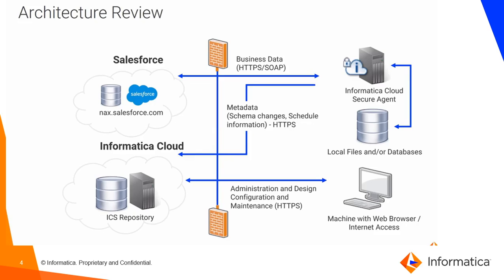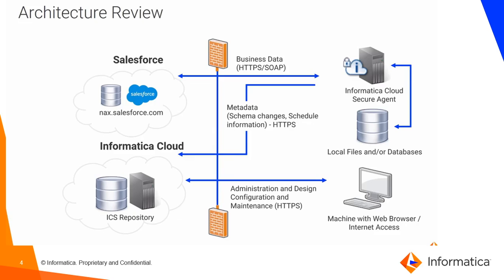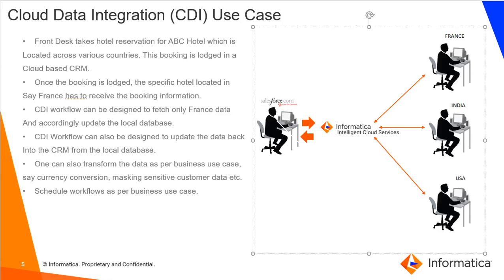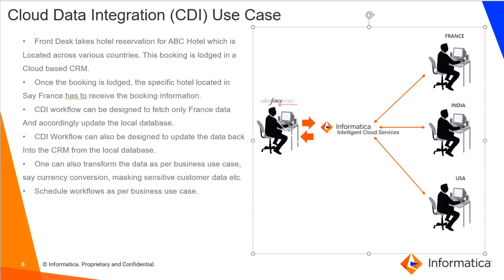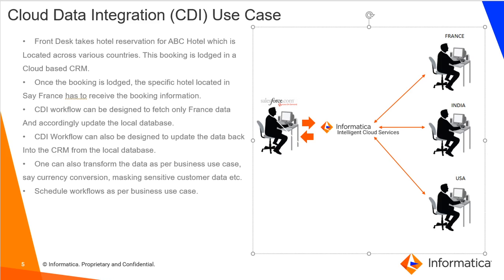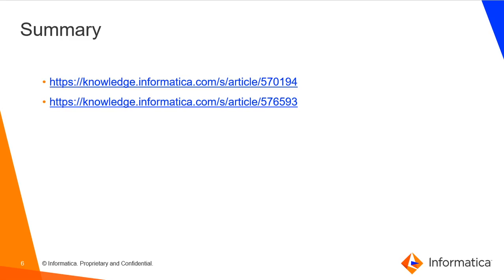Overview of IICS Architecture for Business Users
Expertise: Beginner, Intermediate
User type: Developer, Business Analyst
Category: Configuration, Installation
Project Phase: Onboard
Problem Type: Configuration